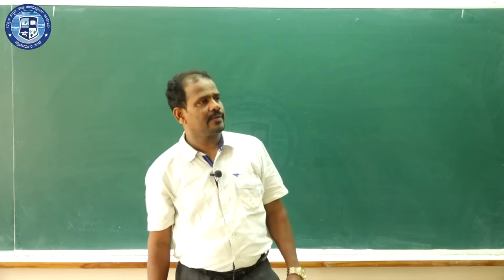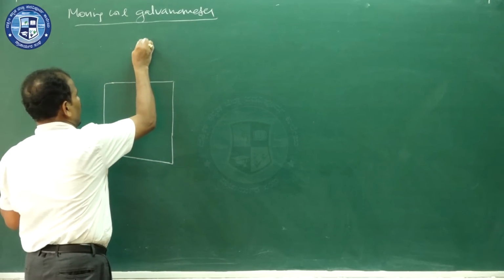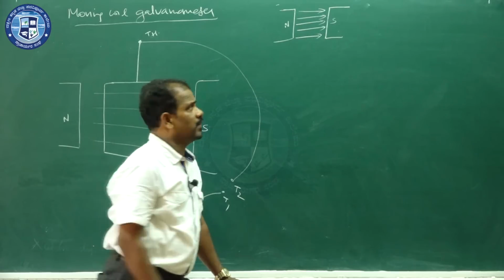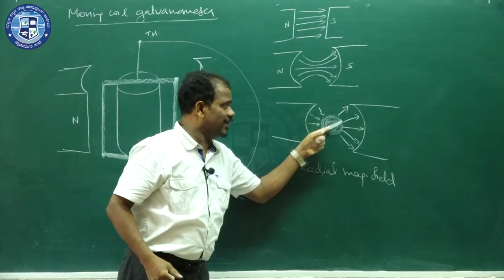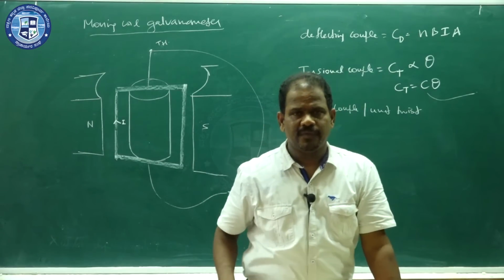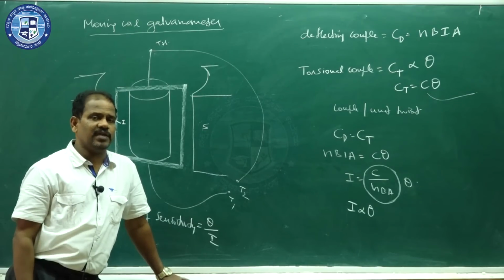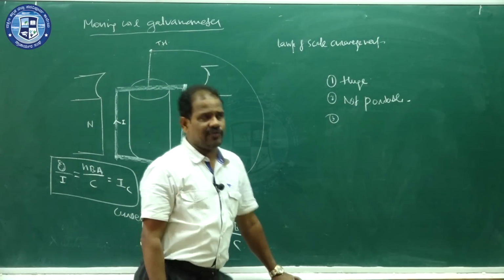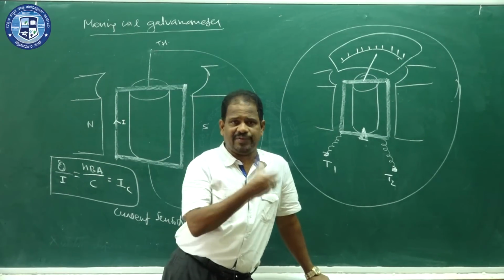Physics Chapter - 4 : Part 5/7 Moving Charges and Magnetism || By Mr. Gopal Shetty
About Mr. Gopal Shetty
Dean, Canara P U College, Kodialbail, Mangaluru.